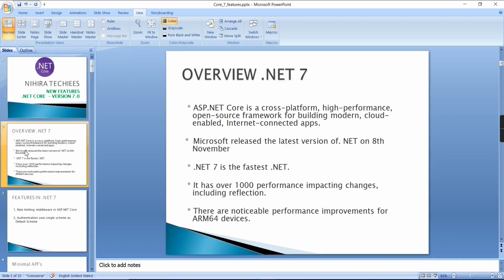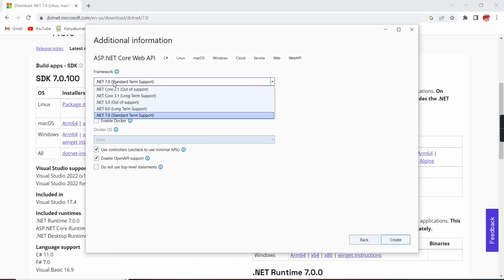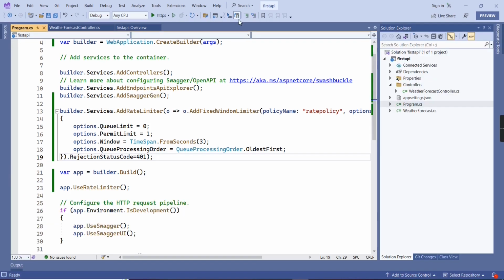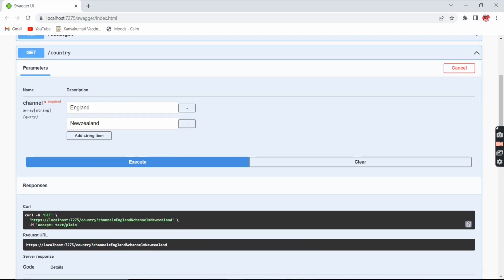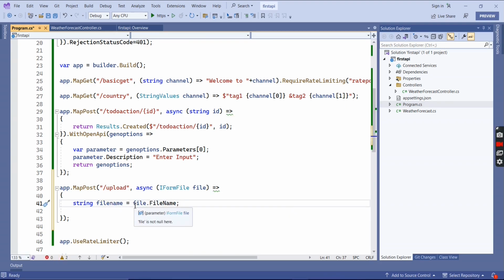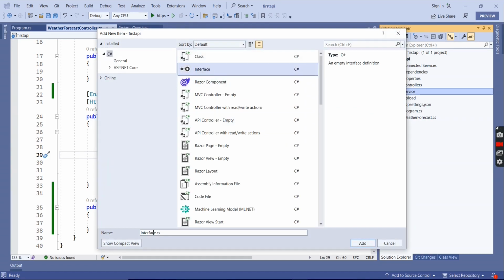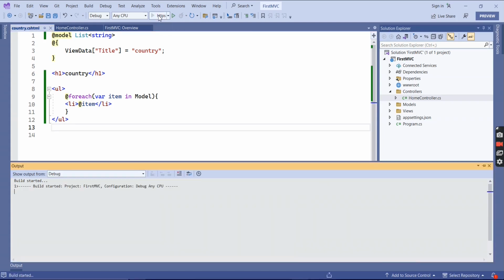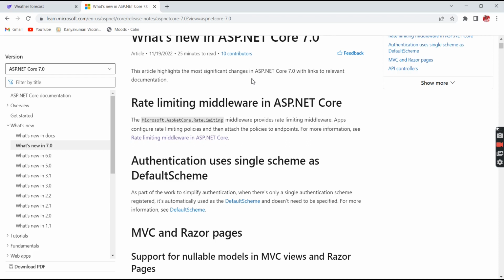New features in .NET Core 7.0 | What is new in .NET 7.0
This video provides the details of new features in .NET 7.0

Link for download SDK & .NET 7

New Features in .NET 7

* ASP.NET Core is a cross-platform, high-performance, open-source framework for building modern, cloud-enabled, Internet-connected apps.

*  Microsoft released the latest version of. NET on 8th November

 * .NET 7 is the fastest .NET.

 * It has over 1000 performance impacting changes, including reflection.

 * There are noticeable performance improvements for ARM64 devices.

 * Rate limiting middleware in ASP.NET Core

 * Authentication uses single scheme as Default Scheme

 * Filters in Minimal API apps

 * Bind arrays and string values from headers and query strings

 * Bind the request body as a Stream or Pipe Reader

 * New Results. Stream overloads

 * Typed results for minimal APIs

 * Improved unit testability for minimal route handlers

 * New Http Result interfaces

 * New problem details service & Route Groups

 * Parameter binding with DI in API controllers

 * JSON property names in validation errors

 *  Microsoft.AspNetCore.OpenApi Nugget package

 * Call WithOpenApi with parameters

 * Provide endpoint descriptions and summaries

 * File uploads using IFormFile and IFormFileCollection

 * [AsParameters] attribute enables parameter binding for argument lists

 * Support for nullable models in MVC views and Razor Pages

 * Bind with IParsable T.TryParse in MVC and API Controllers

 * Customize the cookie consent value

 * Handle location changing events and navigation state

 * Empty Blazor project templates

 * Blazor custom elements

 * Bind modifiers (@bind:after, @bind:get, @bind:set)

 * Hot Reload improvements

 * Dynamic authentication requests with MSAL in Blazor Web Assembly

 * Blazor Web Assembly debugging improvements

 * System.Security.Cryptography support on WebAssembly

 * Inject services into custom validation attributes

 * Input* components outside of an EditContext/EditForm

 * Project template changes

 * Virtualization enhancements

 * MouseEventArgs updates

 * New Blazor loading page

 * Output caching middleware

 * HTTP/3 improvements

 * HTTP/2 Performance improvements

 * Http/2 WebSockets support

 * Kestrel performance improvements on high core machines

 * ServerReady event to measure startup time